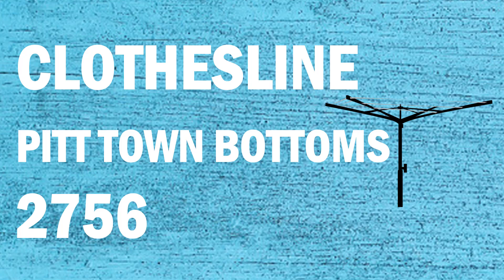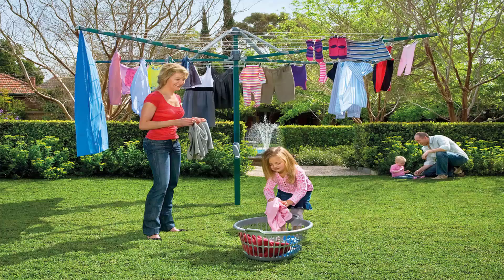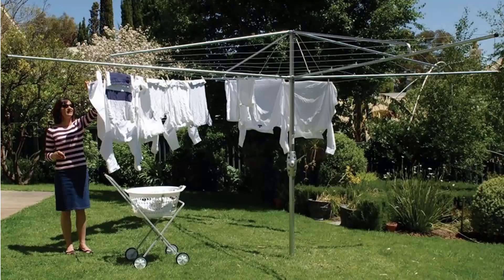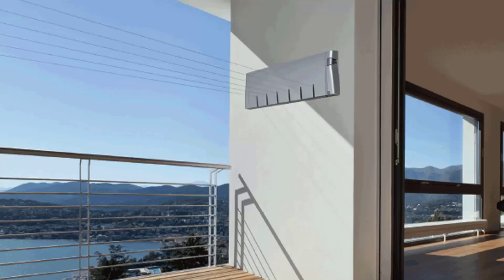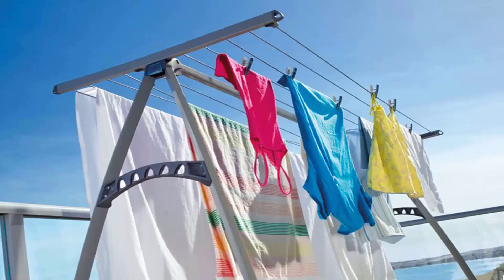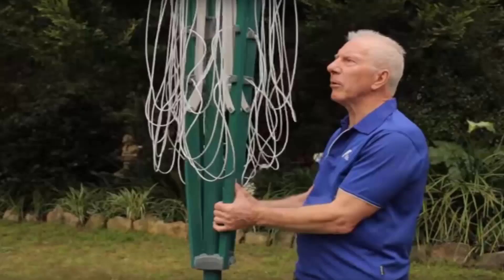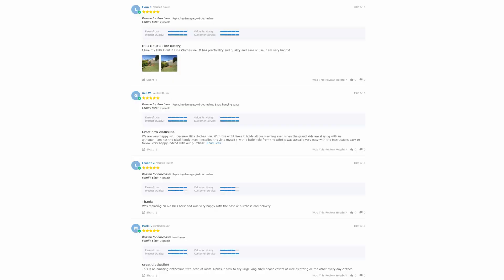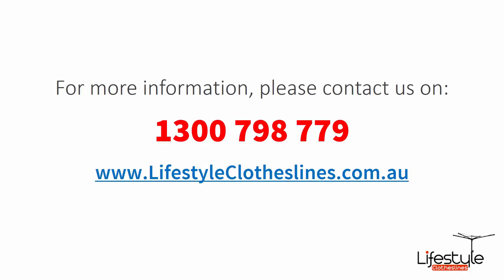Clothes Line Pitt Town Bottoms 2756 NSW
Looking for a new Clothes Line Pitt Town Bottoms 2756 NSW for all your clothes line needs as Lifestyle Clotheslines is the leading supplier of clothes lines.

All makes and models of clothes line products are in stock for the Pitt Town Bottoms 2756 area, plus all leading brands of clothes lines including the famous Hills clothes line range.

- Eco Clotheslines
- Daytek
- Versaline
- Evolution
- Fulcrum
- Clevacover
- Sunbreeze
- Hegs Pegs
- Kitchen Maid
- City Living